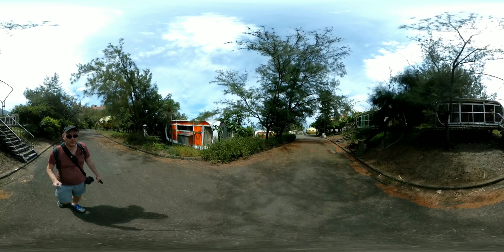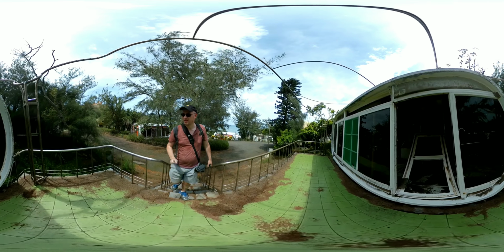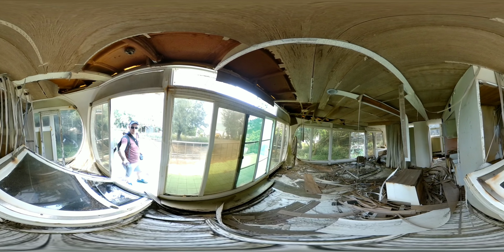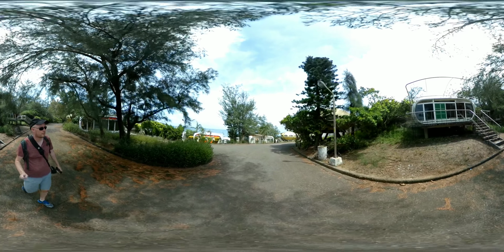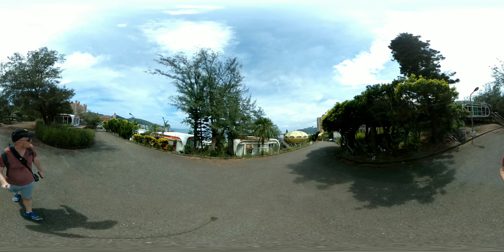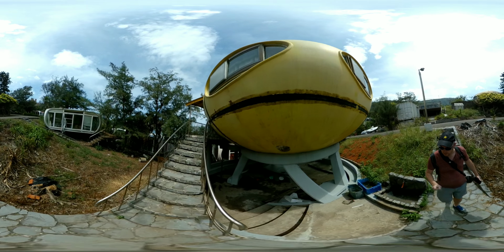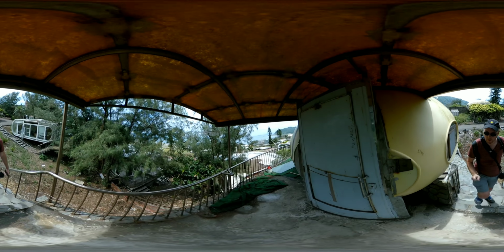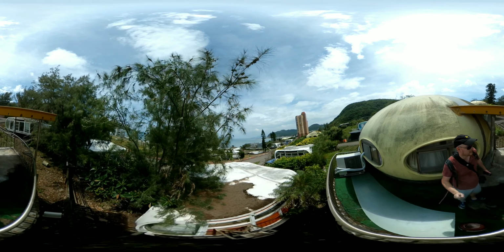Taiwan's Abandoned Futuro and Venturo Houses - 360 Video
Walking around the "Wanli UFO Village," a (mostly) abandoned collection of Futuro and Venturo houses in Wanli, Taiwan. Shot with a Xiaomi Mi Sphere.

***Not all the houses here are abandoned! Be respectful if you visit***